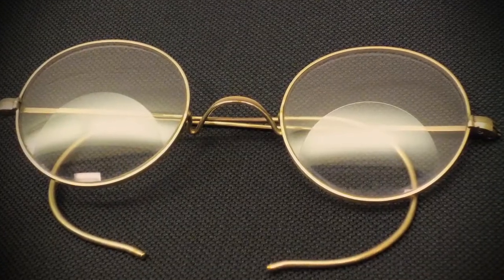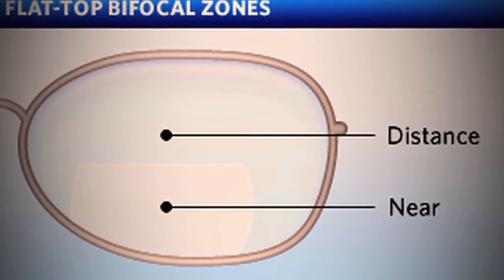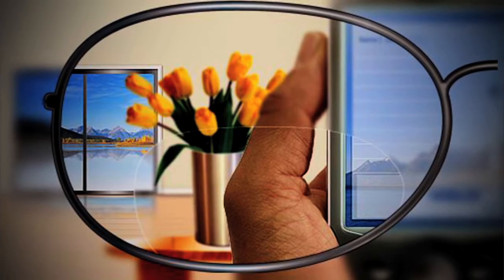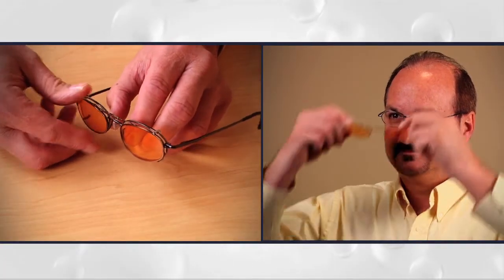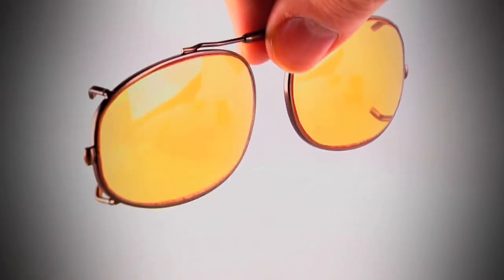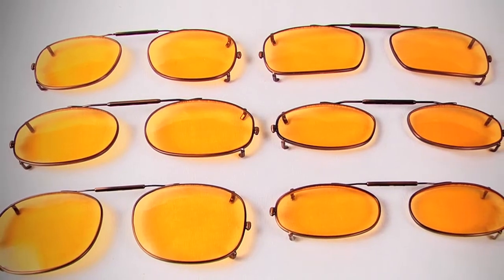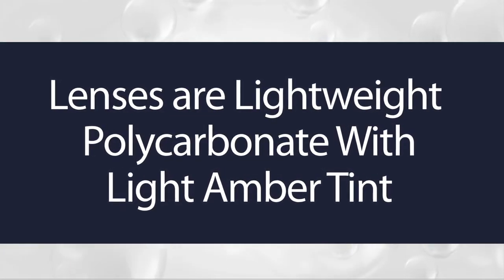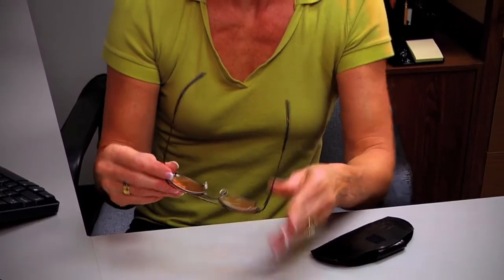Instant Relief from Computer-Related Eyestrain - Cyber Clipons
Reduce Eyestrain by Transforming Your Prescription Glasses into Custom Computer Glasses.  Cyber Clipons fit perfectly over your prescription glasses to provide the optical power and glare reduction needed to overcome computer eyestrain.

    Sizes to Fit 99% of Glasses Frames, Even Rimless!
    Magnification and Clarity at Standard Viewing Distance
    Works for All Prescriptions, Even Bifocals and Progressives
    Lightweight & Looks Great

    UV Protection and Tint to Reduce Glare & Increase Contrast
    Patented Spring Loaded Clip for Easy & Secure Attachment
    Designed by an Ophthalmologist for Maximum Comfort